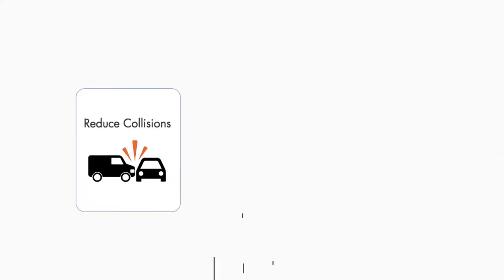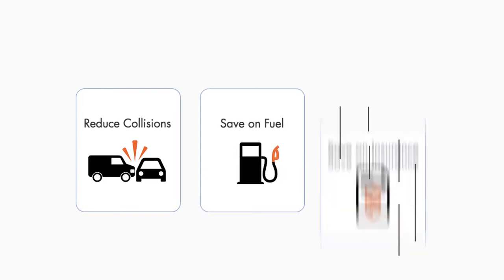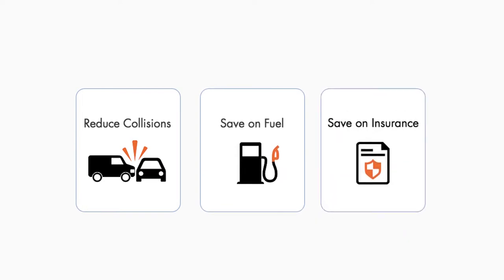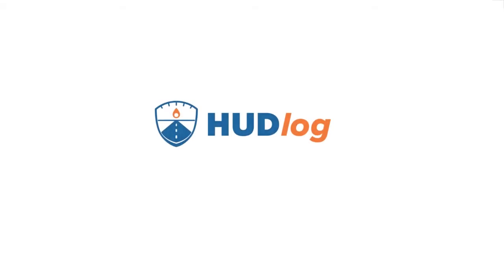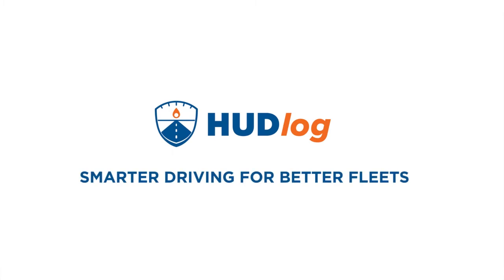HUDlog - Smarter Driving for Better Fleets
HUDlog has created a Head-Up Display unit to help correct expensive and dangerous commercial driving behaviour in real-time, whilst reducing a fleet manager’s operational costs around fuel and insurance.

HUDlog was part of Startupbootcamp IoT's 2017 growth program.